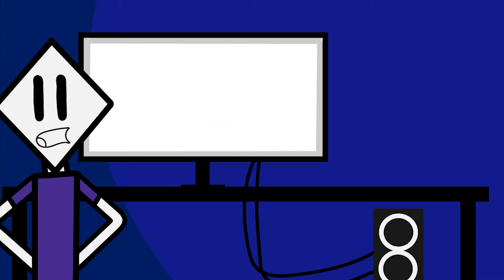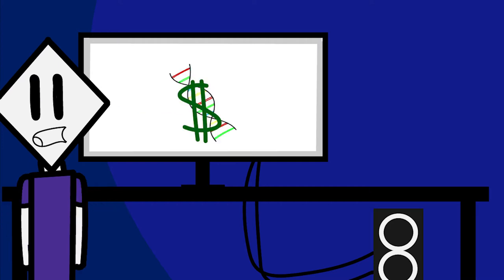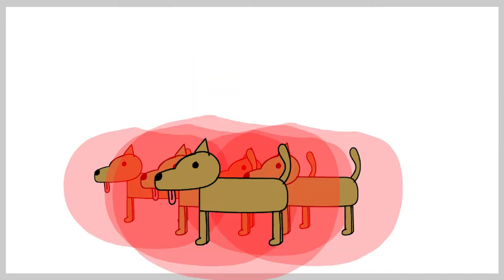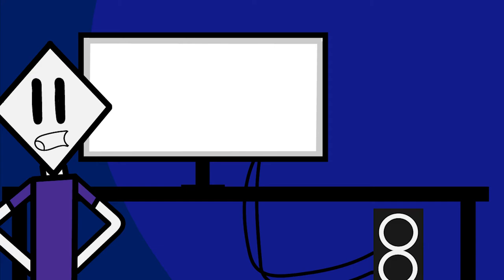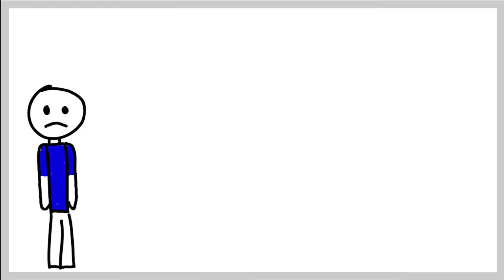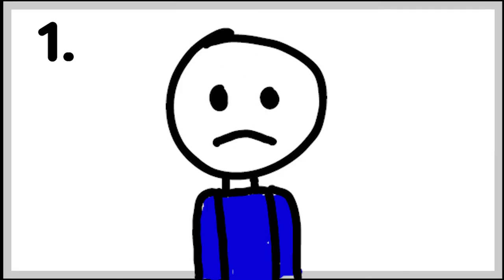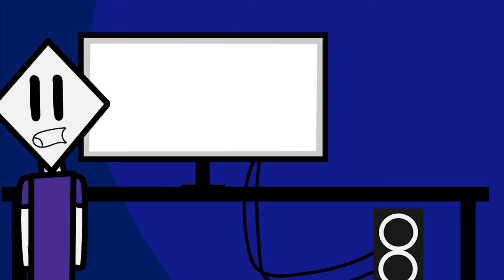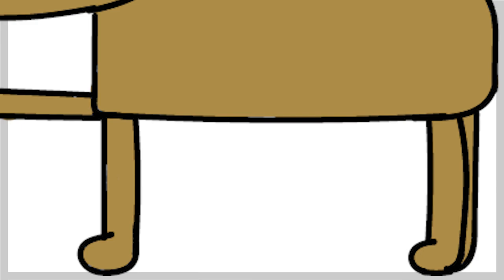Genetically Modified House Pets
Before anyone asks, yes there is a fluorescent dog. It is real.